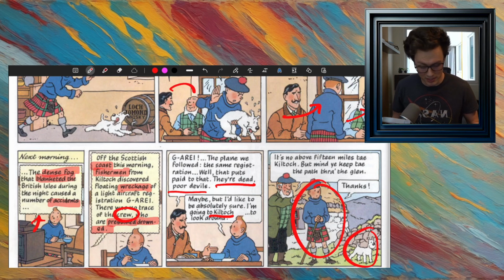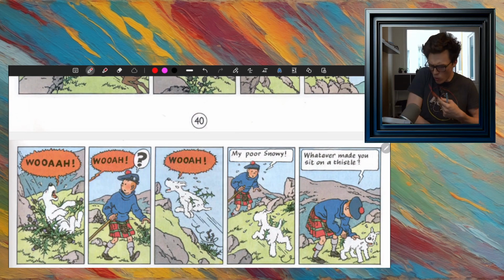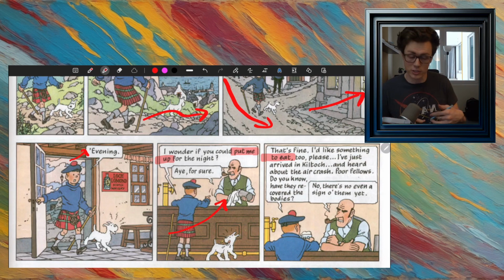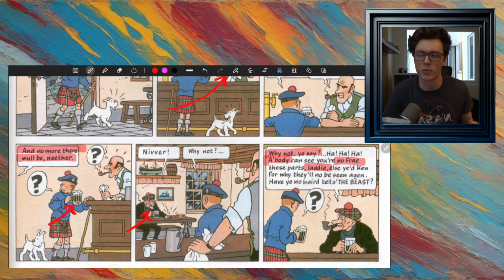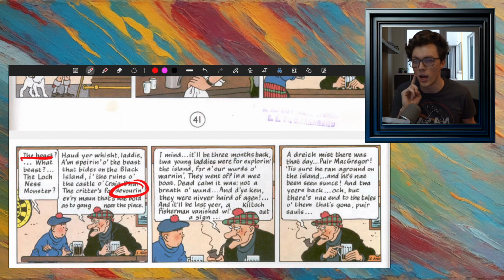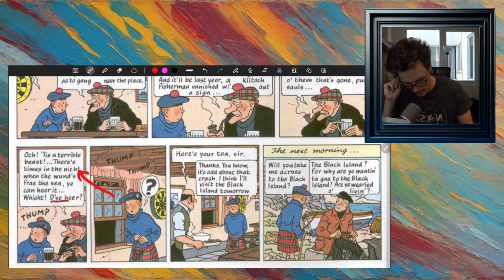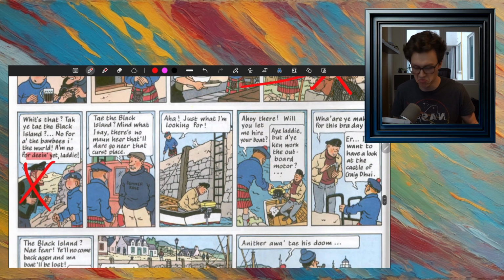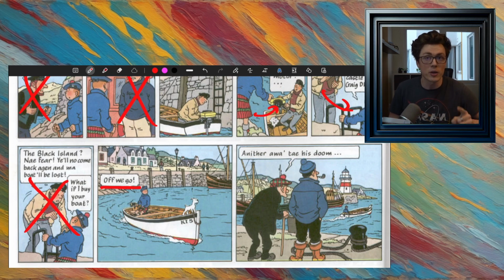Learn English with Comics 11 - Tintin in The Black Island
Hi! My name is Ben. These videos and this channel is for all English learners interested in improving through comprehensible input.

I make videos of various difficulties and levels, so if this one was too easy or too hard, check out the others on my channel!